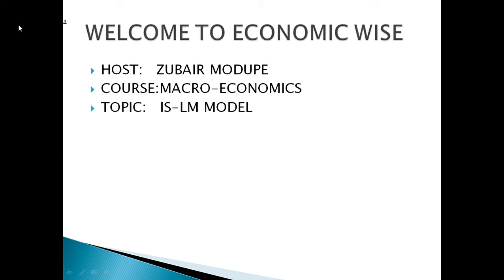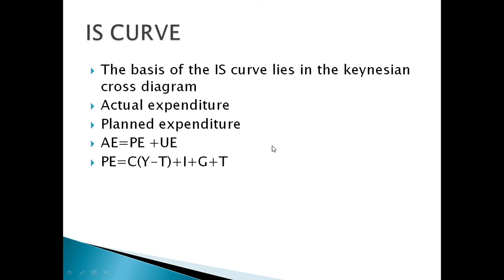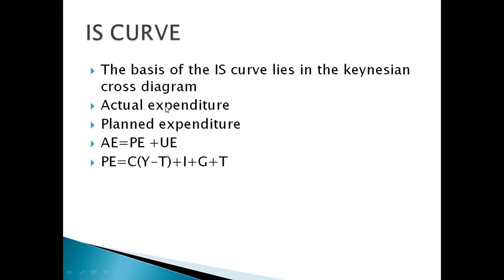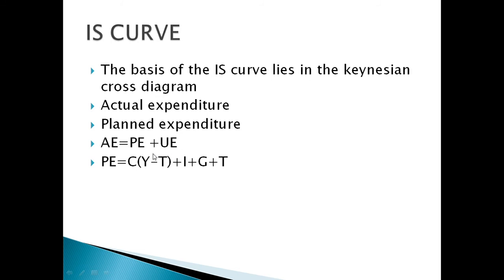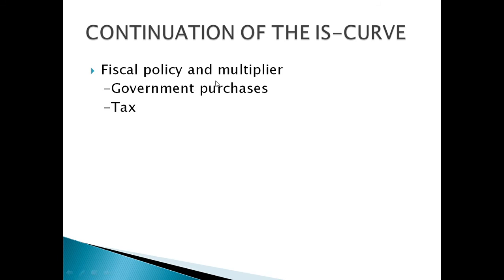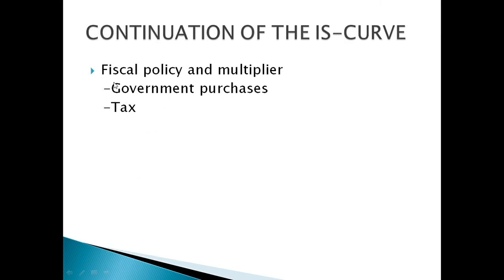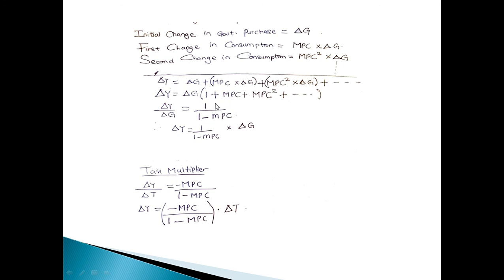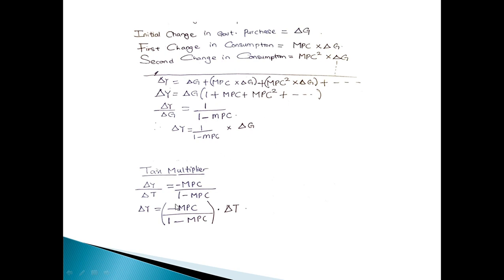IS -LM Model